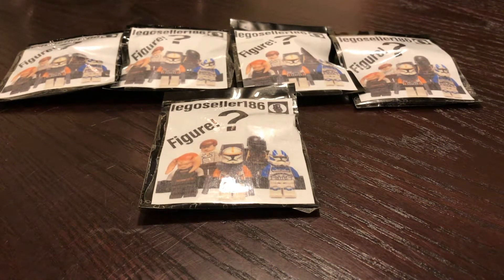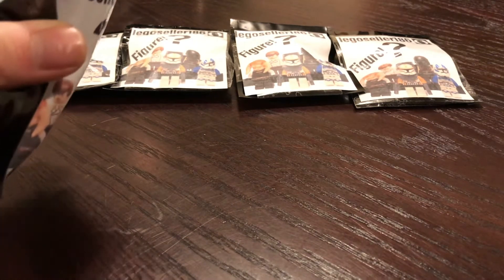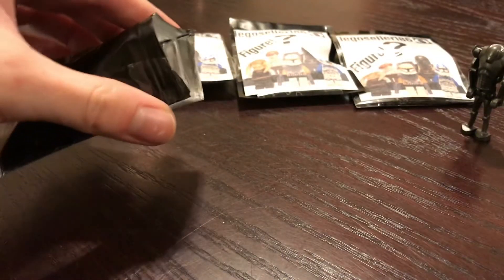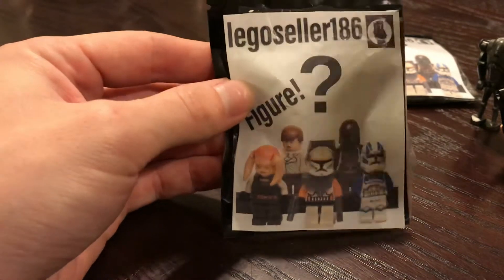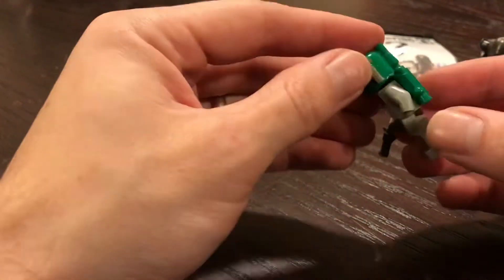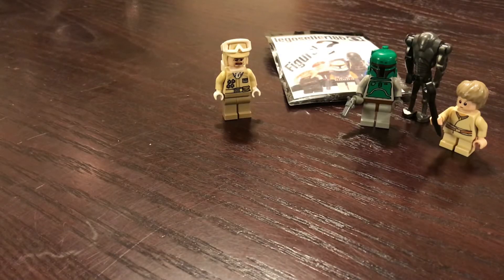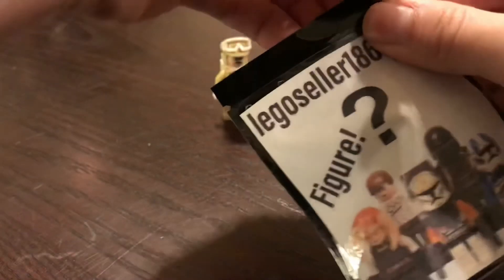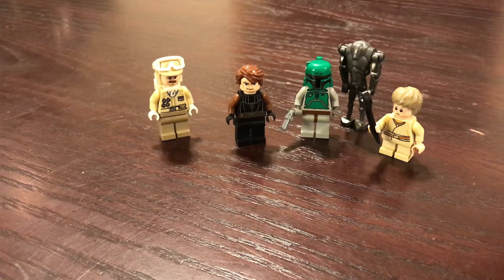Opening Lego Star Wars Blind Bags - Do We Get Lucky?!?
Opening up 5 Lego Star Wars Blind Bags purchased off EBay. We’ll see if we get lucky today!